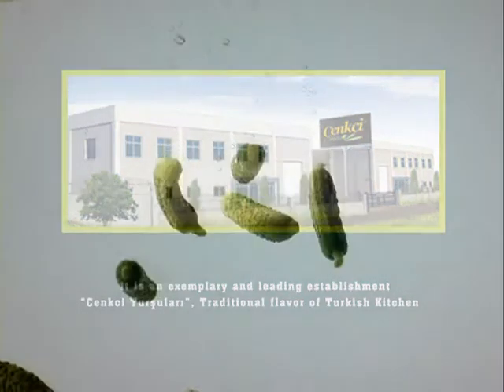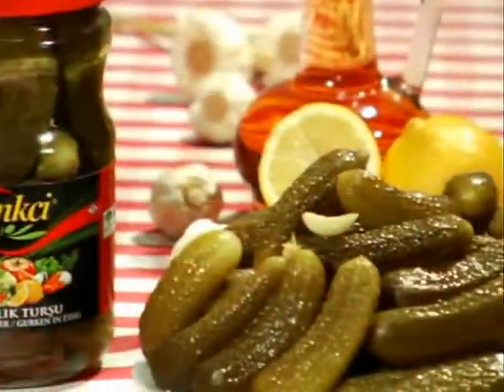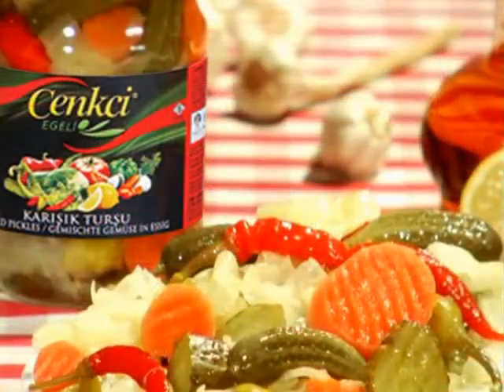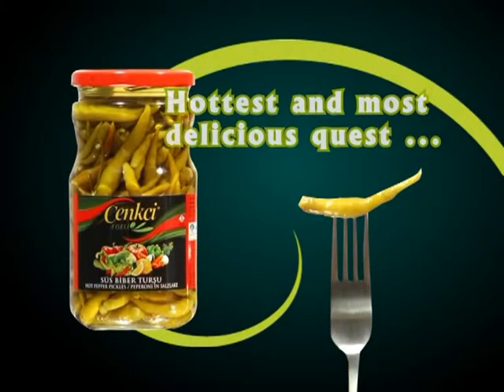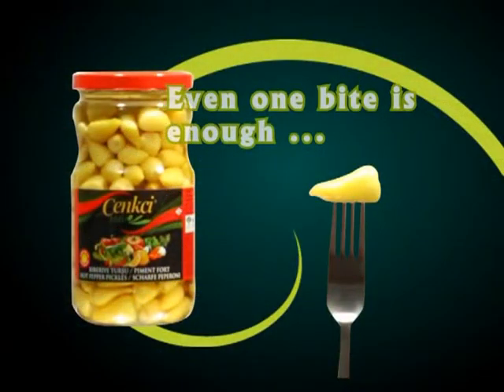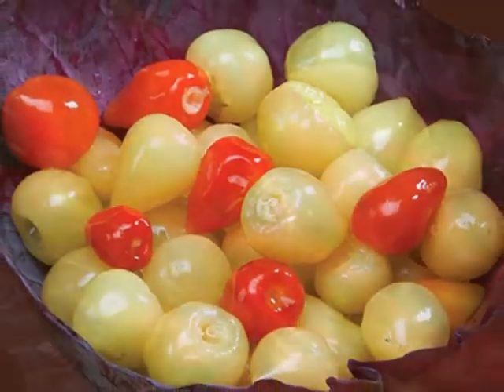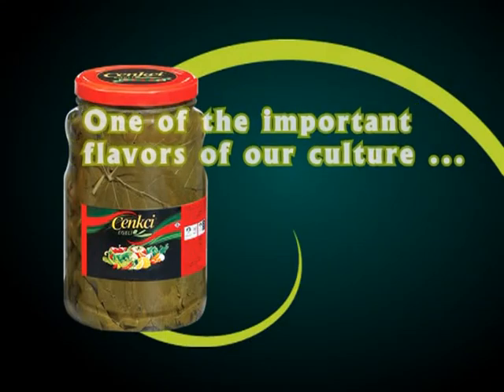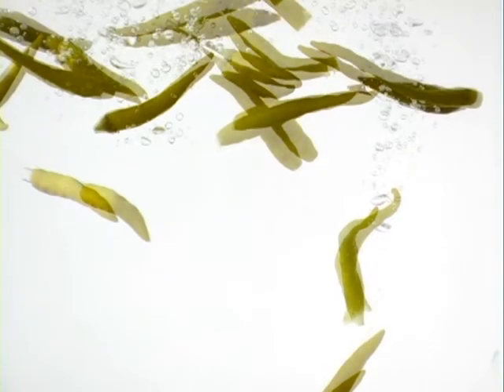Cenkci Salamura Reklam Filmi,Kurumsal Film,Tanıtım Filmi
Kurumsal Film,Tanıtım Filmi,Reklam Filmi,Animasyon Reklam Filmleri,Animasyon Tanıtım Filmleri